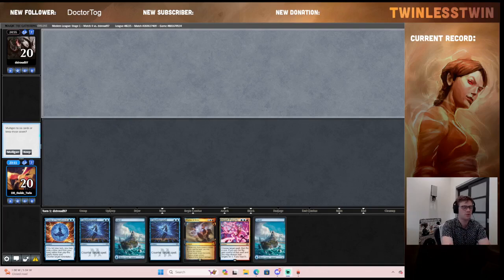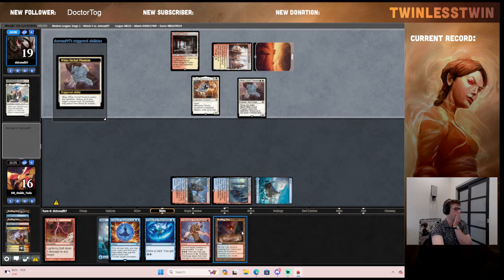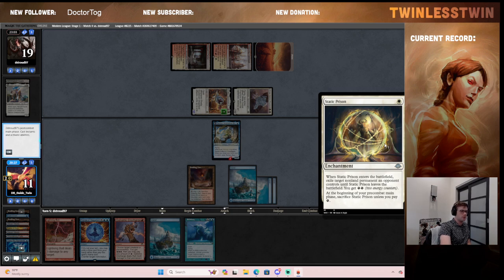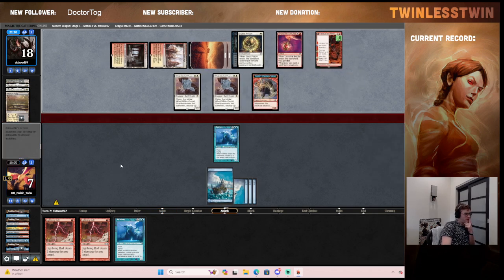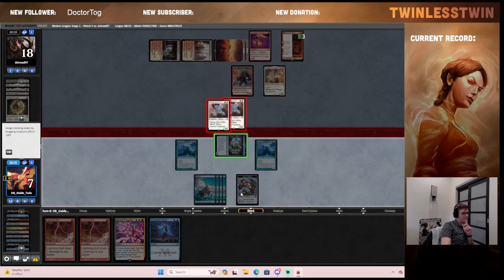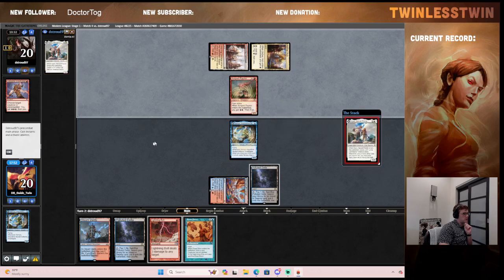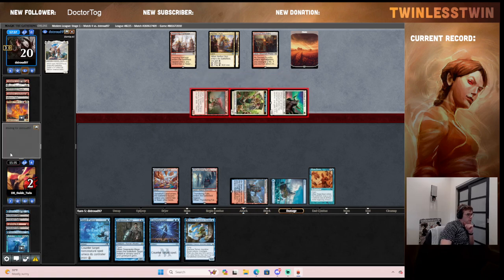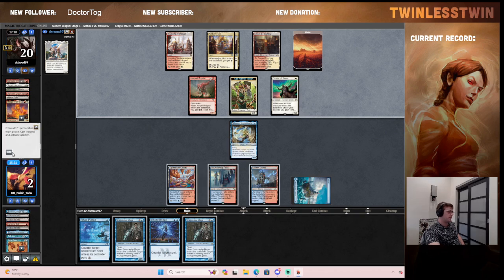MH3 UR Wizards Control ft. tamiyo (Match 3 - RW Phlage + Ajani Midrange)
If you are looking to level up your Modern UR game, check out and join the community today!